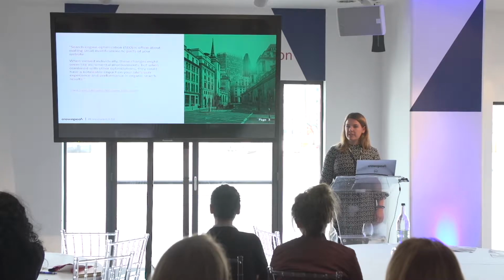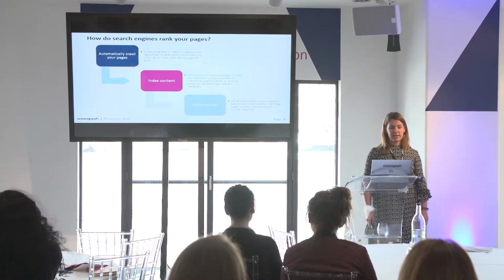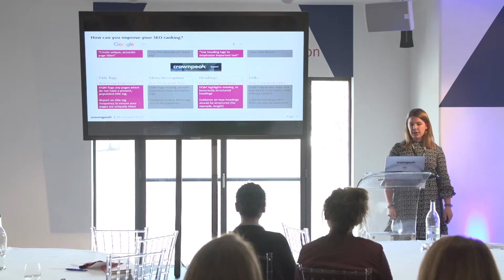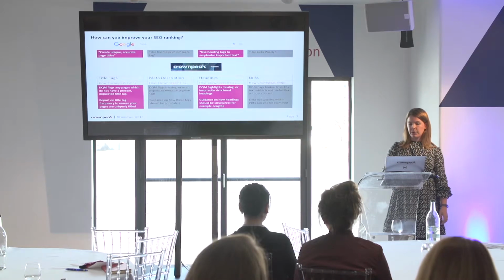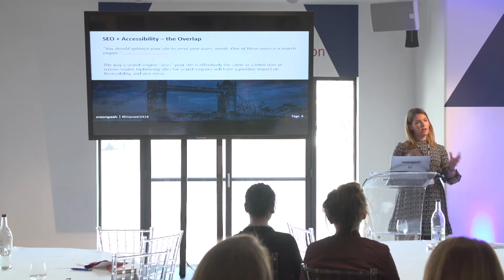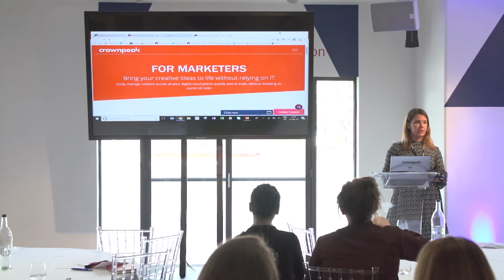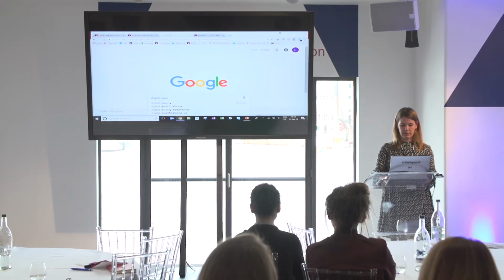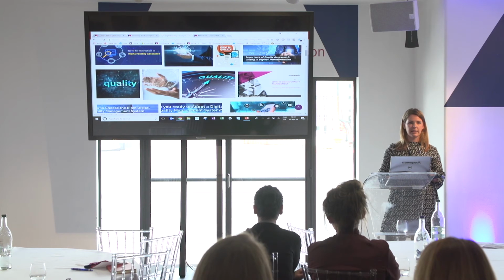Monitoring On-Page SEO - Empower London 2018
Speaker: Lucy Russell, Crownpeak